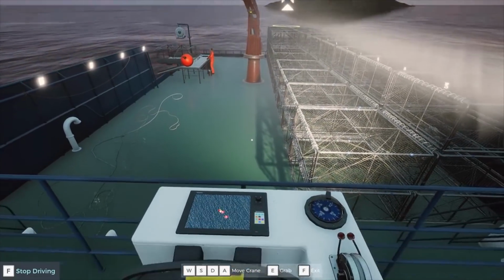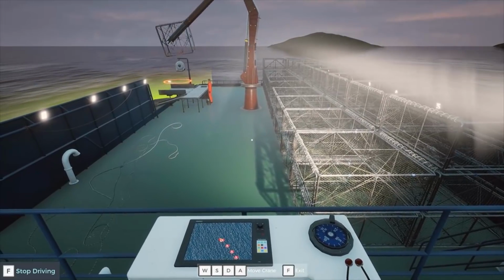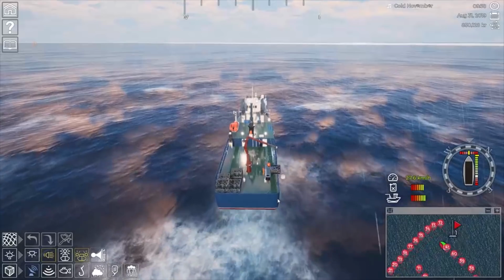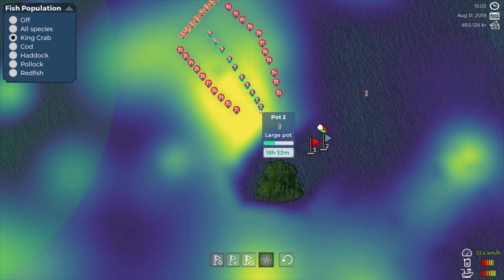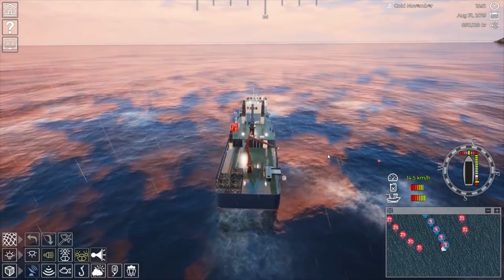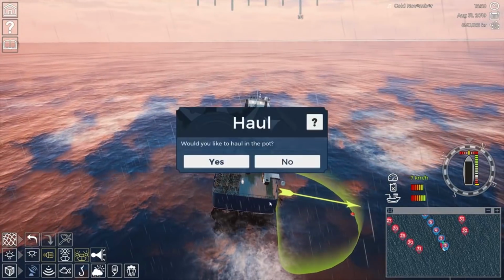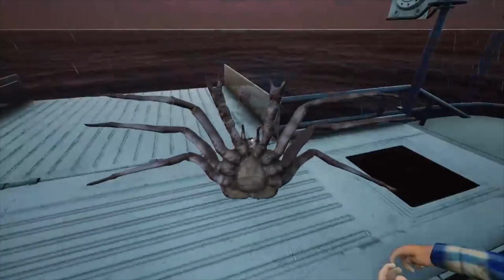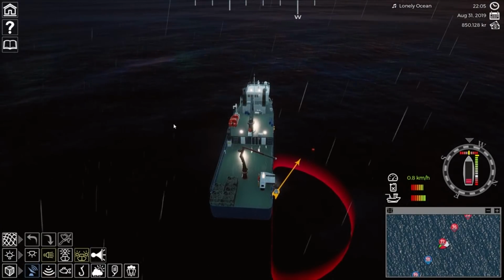King Crab - Fishing Barents Sea S3 E11 - 40 Pot Drop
System Components:

CPU: Intel® Core™ i7 5930K
CPU Cooler: Corsair Hydro Series H100i CPU Cooler
Motherboard: MSI X99S Gaming 7 Motherboard
Graphics: 2x MSI GeForce GTX 980 Gaming 4GB in SLI
Memory: G.Skill Ripjaws 4 F4-2400C15Q-16GRR 16GB (4x4GB) DDR4
Solid State Drive: Samsung 850 Pro Series 256GB SSD
Hard Drive: Seagate Barracuda 2TB ST2000DM001
Case: Phanteks Enthoo Luxe Black
Power Supply: Seasonic X-1250 80Plus Gold 1250W
Cable Kit: PCCG Sleeved Cable Extension Kit Black
Additional Cable: PCCG Sleeved 45cm PCI-E 6+2pin Cable Red
Additional Lighting: Phanteks Multi Coloured LED Strip 1m
Fans: Corsair Air Series AF120 Quiet Edition Case Fan
Additional Fans: Corsair Air Series SP120 Quiet Edition PWM Twin Pack
Operating System: Microsoft Windows 8.1 64bit OEM